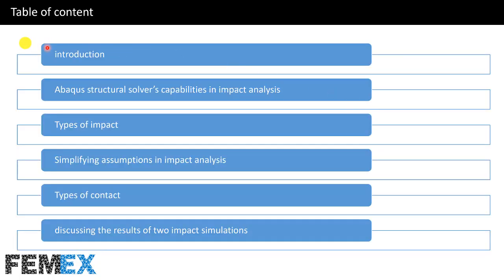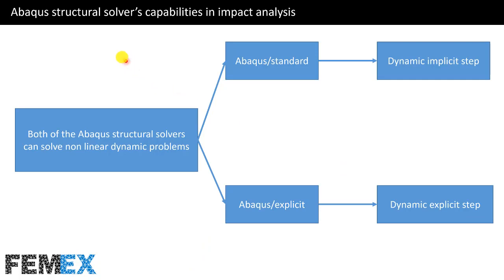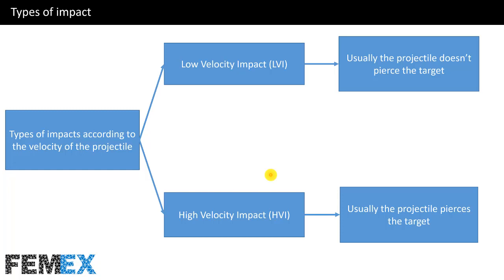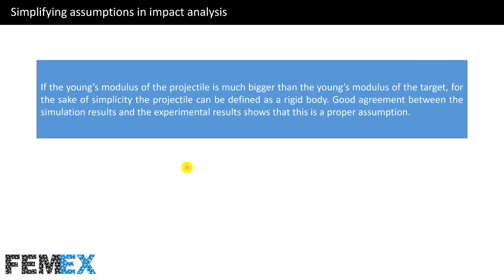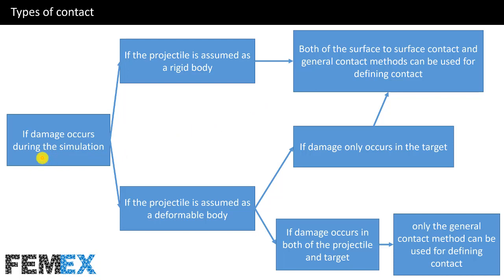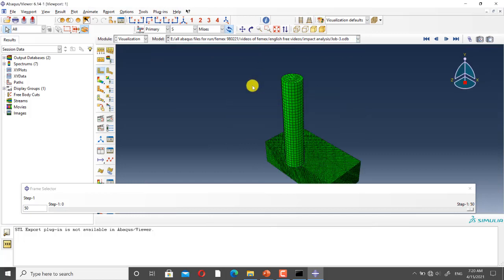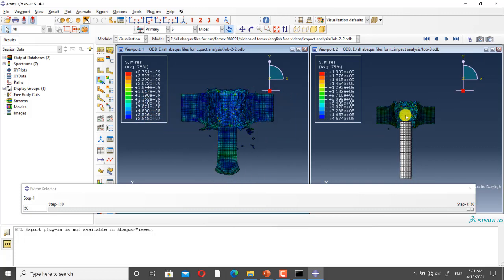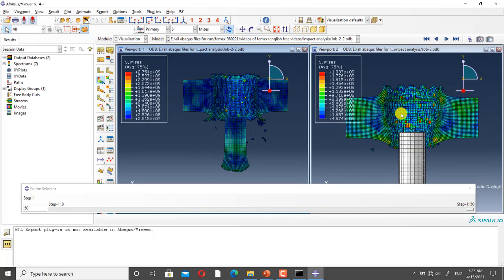impact analysis in Abaqus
Step by step tutorial for simulating impact on composites and fiber metal laminates:

step by step tutorial for detailed explanation of ductile damage model and its related theories:

You can simulate both of the low velocity impact and high velocity impact by using Abaqus.
The best step for simulating contact is the Dynamic explicit step. It is well suited for simulating the most complex impact problems.
General contact method can model the most sophisticated contact states during impact. The most sophisticated case is the impact of a deformable projectile and a deformable target that damage occurs in both of them.
If the young's modulus of the projectile is much bigger than the young's modulus of the target, the projectile can be modeled as a rigid body.